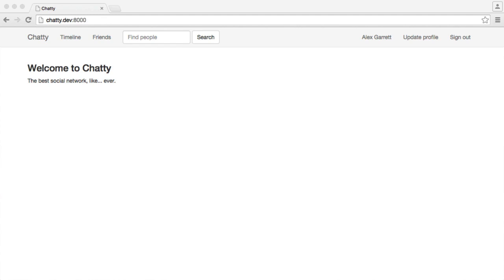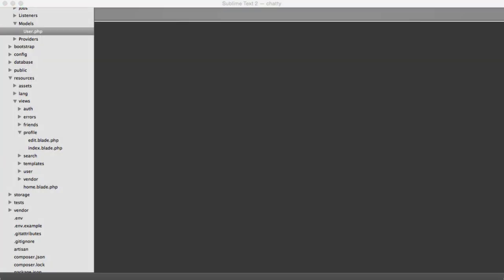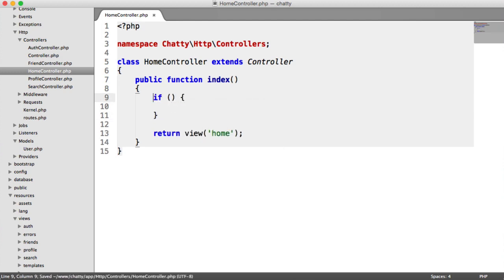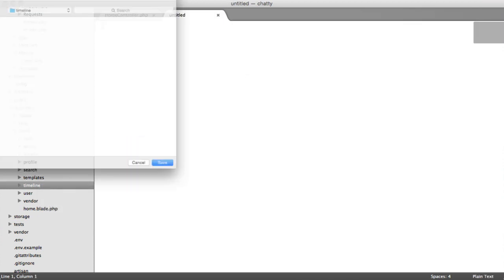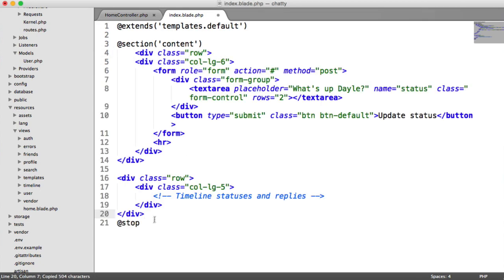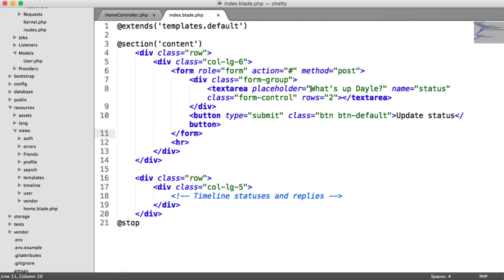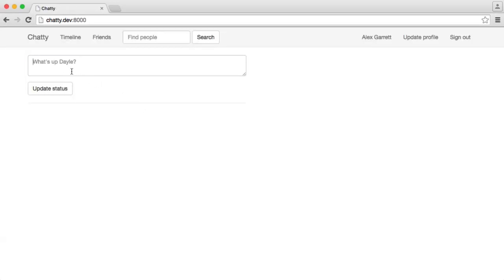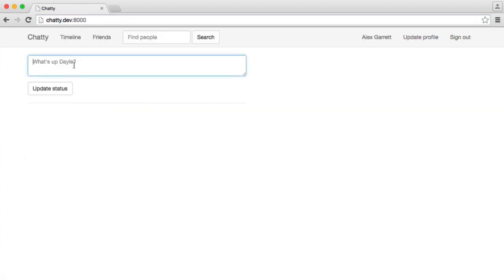Social Network with PHP: Showing the timeline page (23/37)